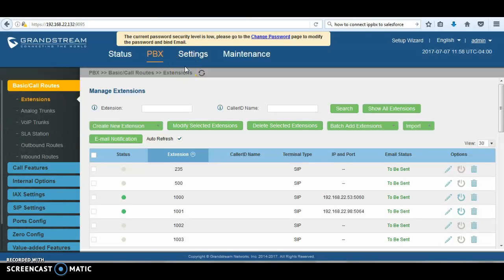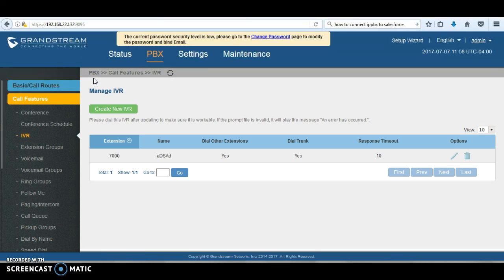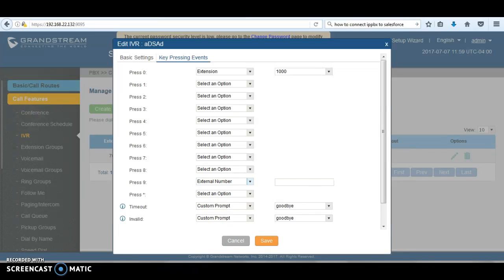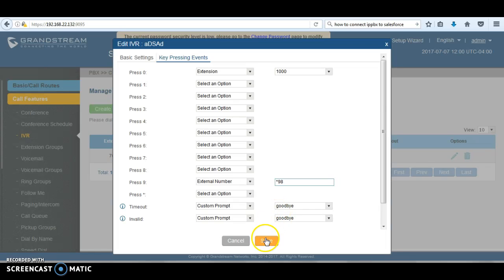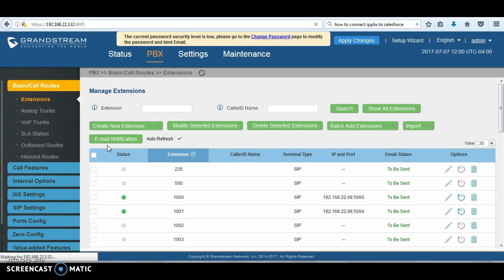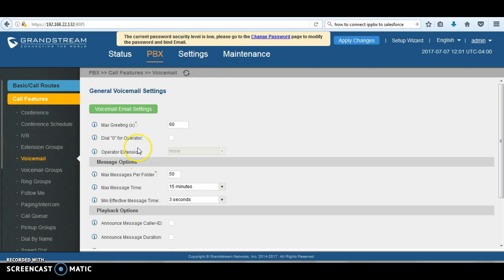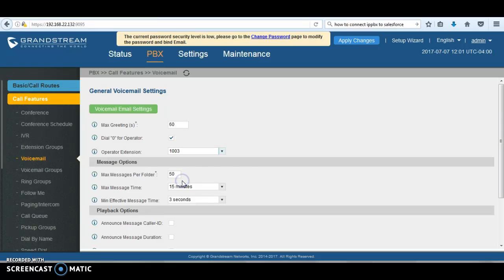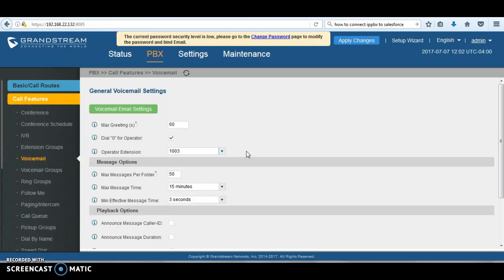Grandstream UCM How To Access Voicemails Remotely